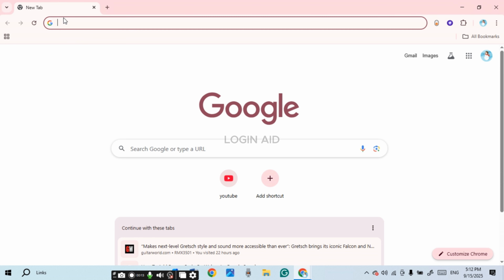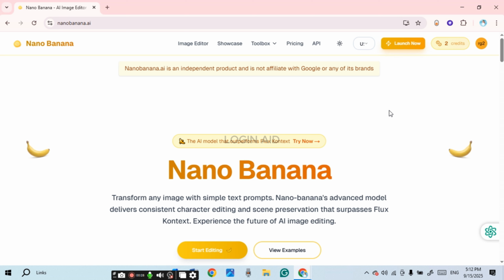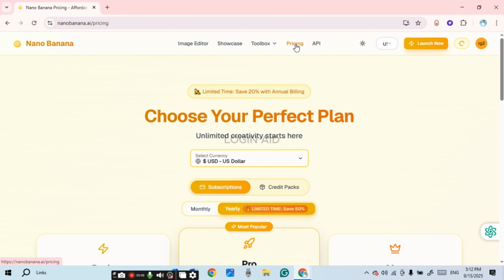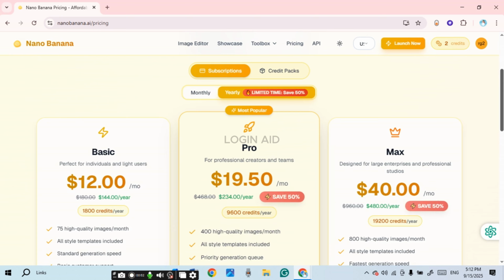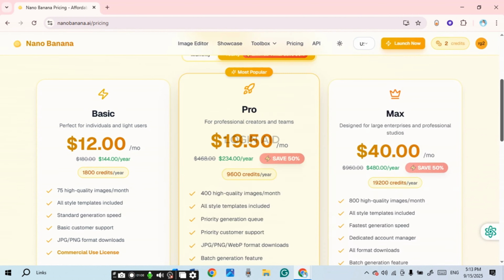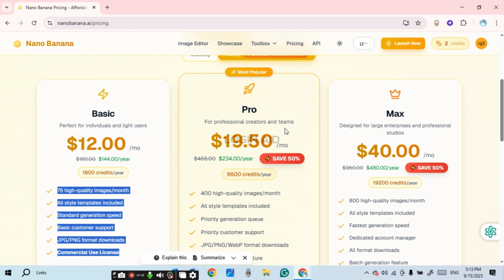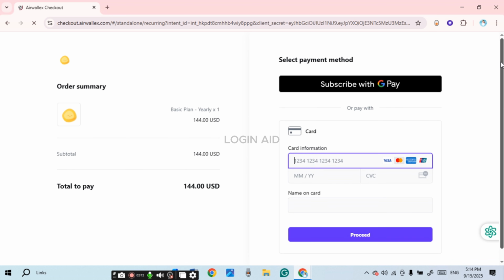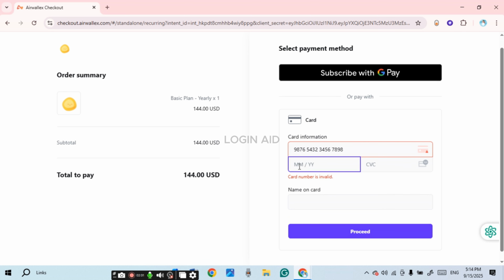Buy Nano Banana Plan | Purchase Nano Banana Subscription 2025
Looking to purchase the Nano Banana Plan? This guide will walk you through the process, whether you’re buying online or through the official app/website. You’ll learn how to visit the Nano Banana Plan purchase page, select the plan that fits your needs, create or log in to your account, and securely complete payment using available options.